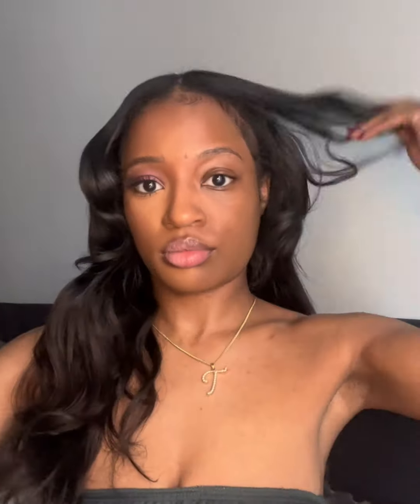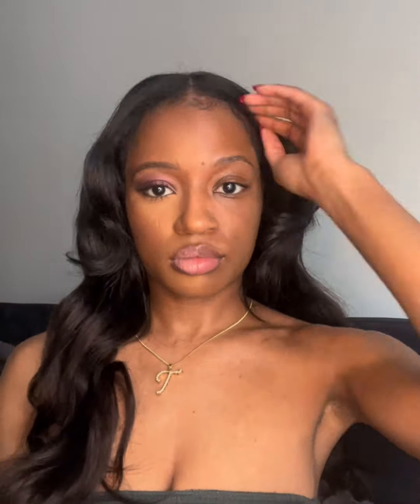CFWM (Mama You Pretty With No Makeup) challenge accepted || Yung Miami reposted me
Inspired by @YungMiami305  No Makeup Challenge. The IN DEPTH elevated clean girl makeup tutorial for brown skin is FINALLY here. This PERFECT for everyday makeup and is great if you are a makeup beginner🤎. Feel free to drop some feedback below! I really appreciated last videos feedback and I hope you enjoy this video!